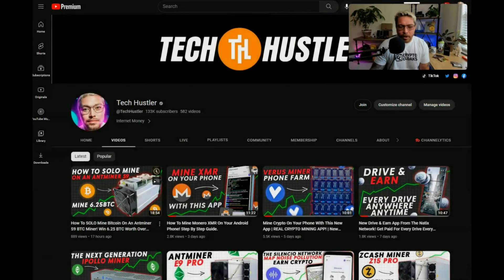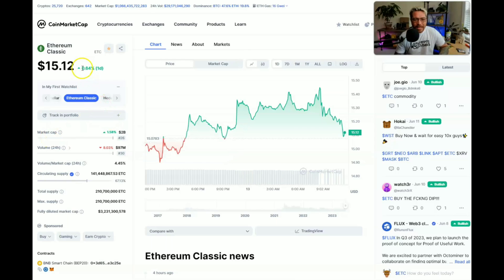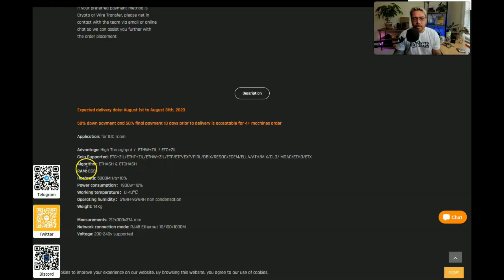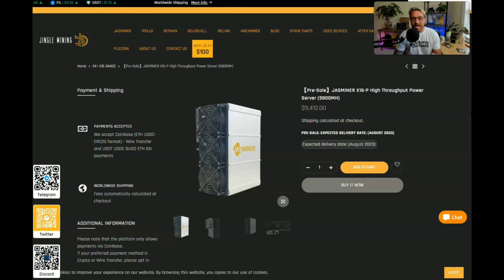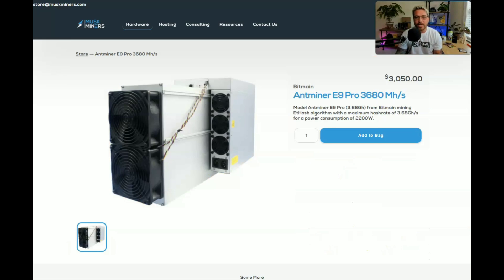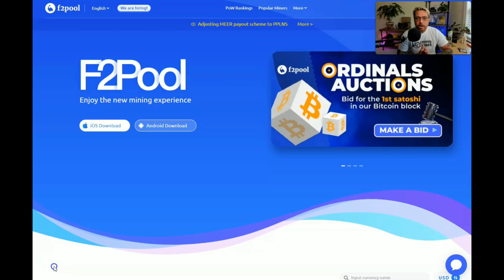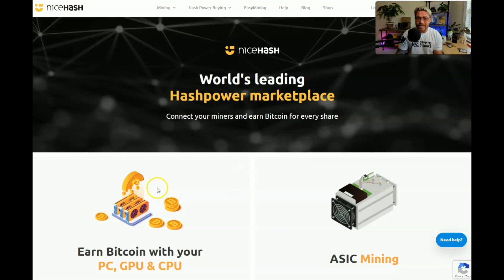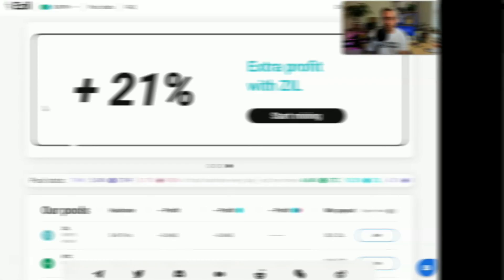The King Of Ethereum Classic! Jasminer Announces The X16-P This Will Change ETC Mining Forever!!!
👕Send me stuff! And I will show it on the channel!
Stickers, Merch, Miners. I wear an XL

📪THTV MEDIA
Jacksonville NC
28541

The King Of ETC!
The brand new Jasminer X16-P Ethereum Classic Miner!!
The Most Profitable Most Powerful Most Efficient ETC Miner!!!

Okley Dokley Tech Hustler here, in today's YouTube video we will be going over the brand new crypto currency miner from jingle mining. It is called the jasminer x16-p. This will be a game changer for ethereum classic etc mining. This will be the most profitable most powerful and most efficient ethereum classic miner to hit the market. At the current price and difficulty of ethereum classic, the jasminer x16-p will make around $12 a day. If we get back to all time highs that could be $140 a day. What do you think? Happy mining, peace.

I very much appreciate the use of my links. I do YouTube full time as the career. All commission supports my family and I and motivates me to wake up everyday and keep making videos! Thank You